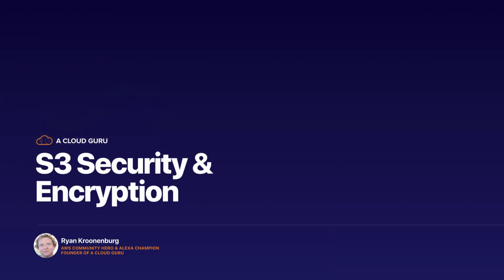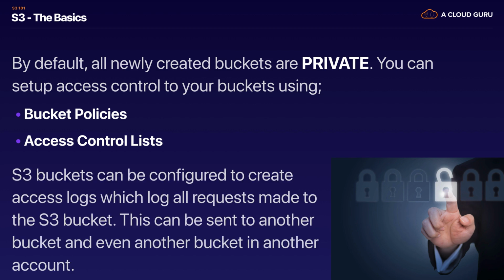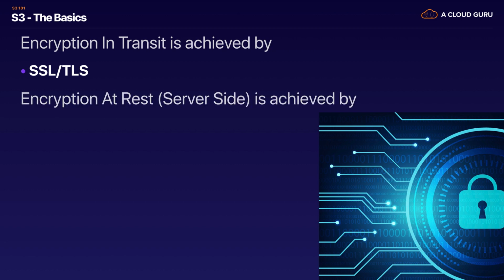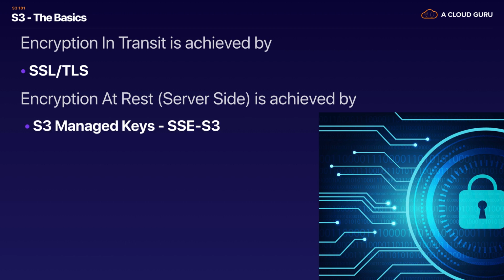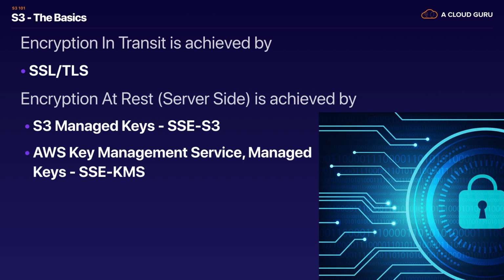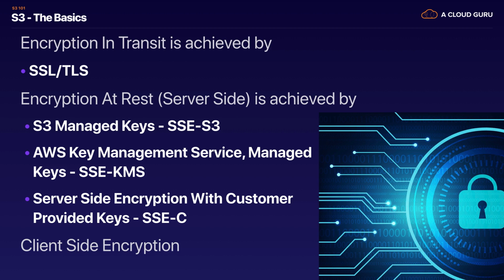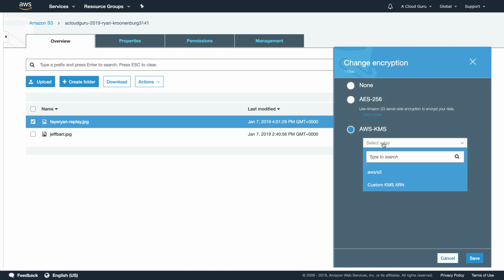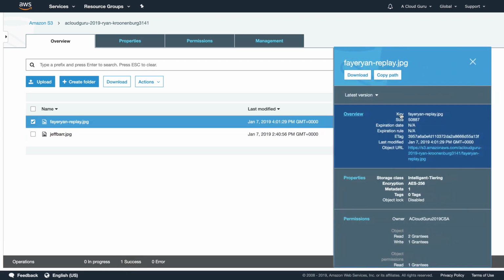IAM_S3_008 S3 Security And Encryption